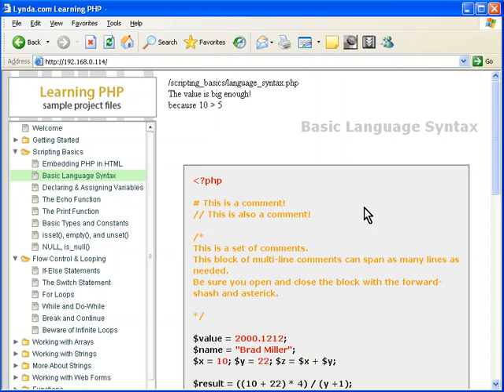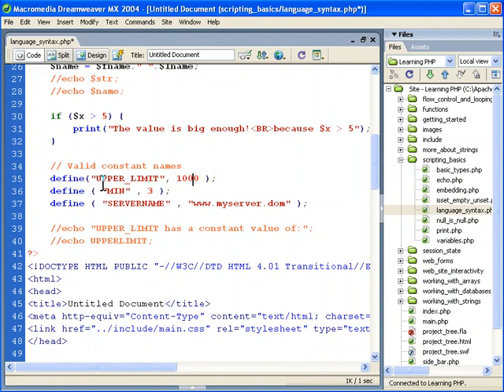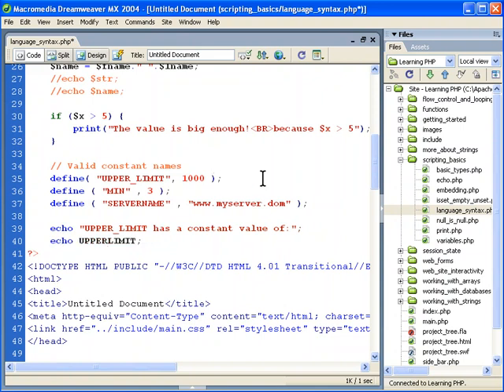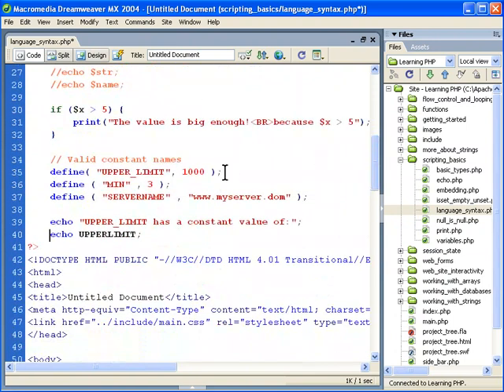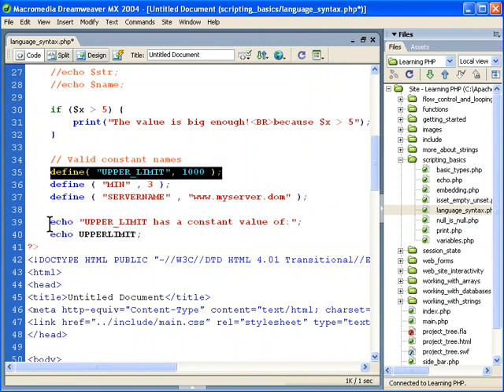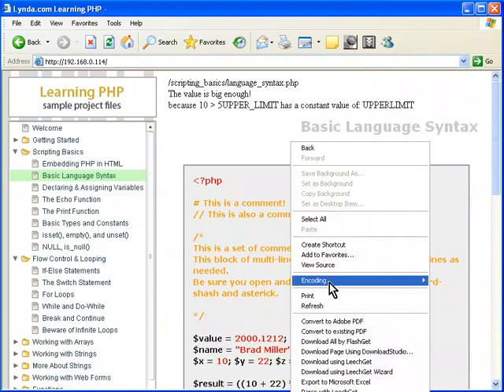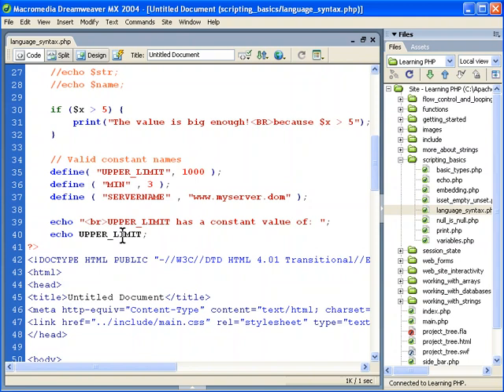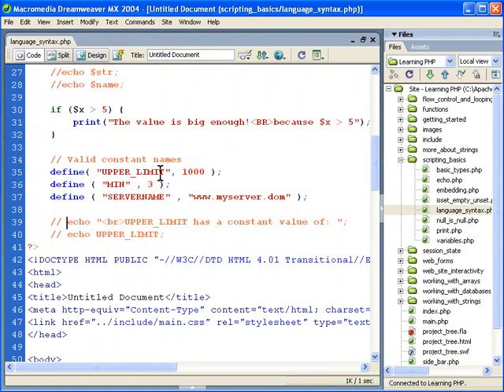[PHP] 03_11_constants